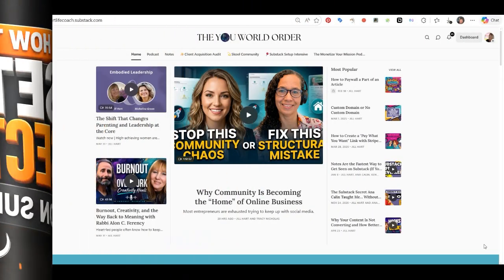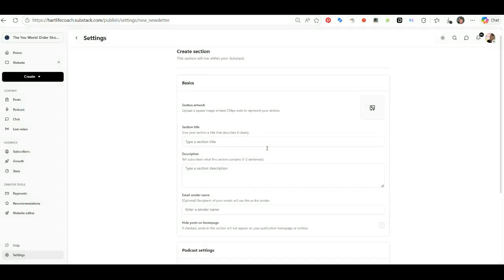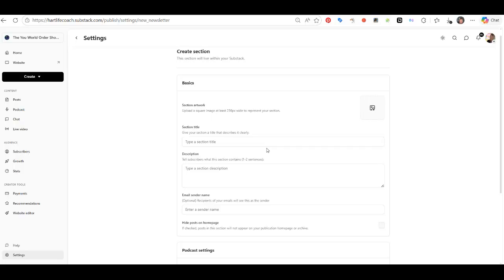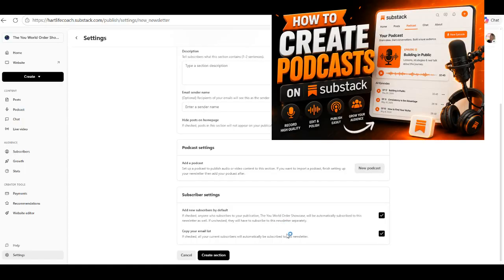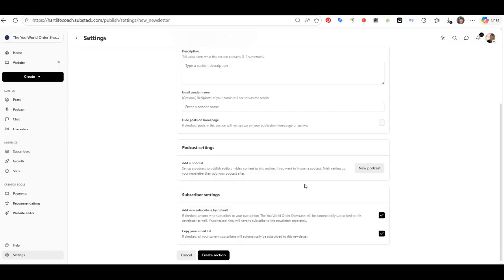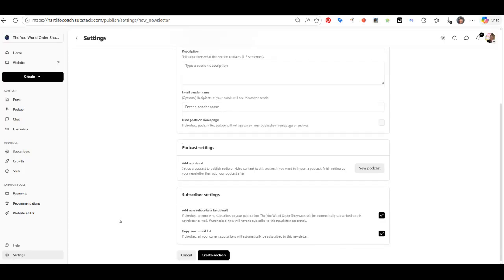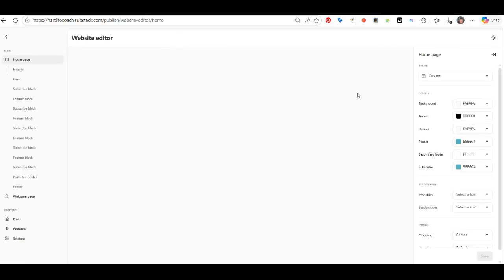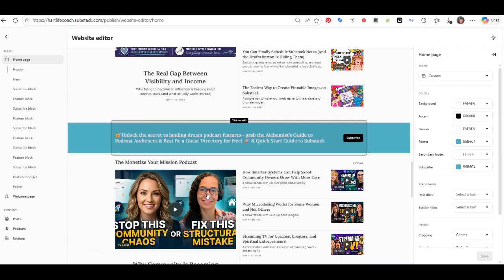Don't Start a Second Substack! Use Sections Instead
Thinking about starting a second Substack publication? Stop right there! In this video, I’m showing you why you shouldn't start from scratch and how to use Substack sections instead to organize your content seamlessly.

Whether you write about multiple topics or want to separate your premium content, learning how to create Substack sections is the ultimate game-changer for your publication.

Here is what we cover in this Substack tutorial:

The strategic purpose of Substack sections (and why they save you time).

A step-by-step walkthrough on how to setup Substack sections on your dashboard.

How to keep your newsletter organized so you can grow your subscribers fast.

Don't let a disorganized publication on Substack hold you back from building an intentional, sustainable business!

🚀 Ready to launch, grow, and monetize your Substack the smart way?

Don't build on a content hamster wheel alone. Join our Skool Community, where we share advanced Substack tips, step-by-step setup guides, and strategic frameworks to help you build a profitable, sustainable newsletter from day one.

Chapters:
00:00 Finding your settings
01:55 Content pillars on Substack
02:11 Using Substack Sections for Podcasts
05:00 Join the You World Order Skool Community